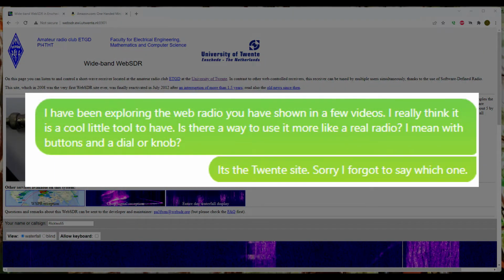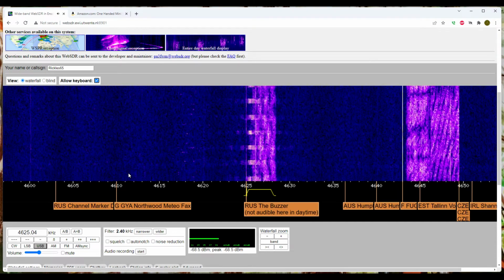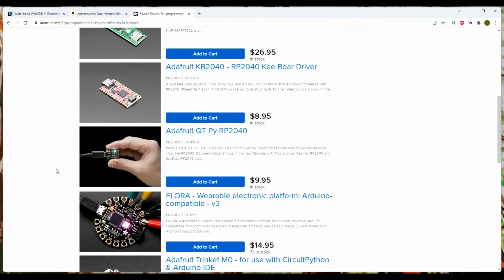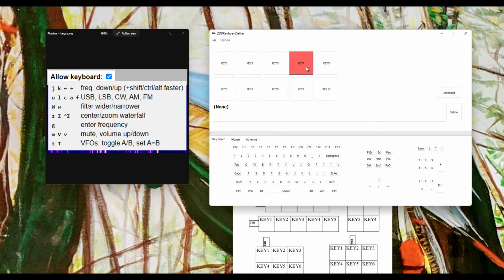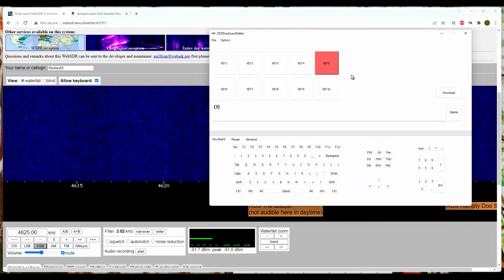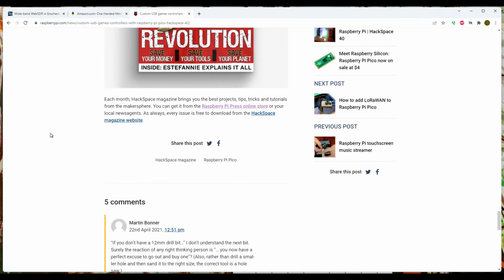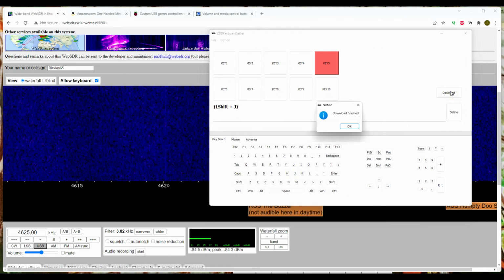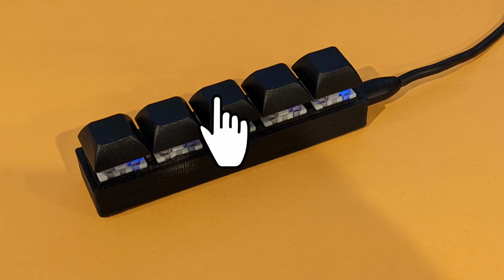Viewer Question: Keyboard control of UNI Twente SDR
[Recorded 03/09/2022]

A viewer question... "Keyboard/Knob control of Twente Web SDR?"

Keyboard I mentioned that is similar to mine